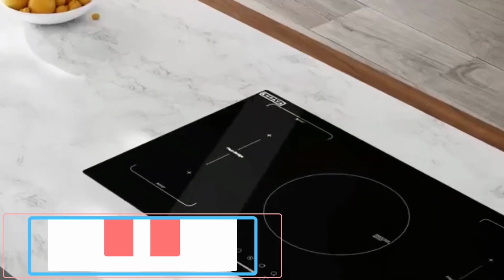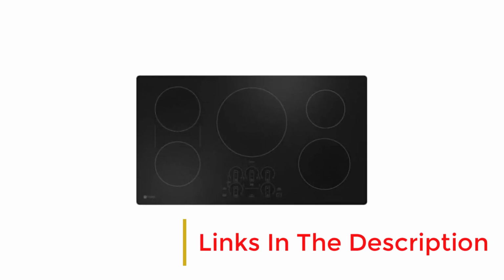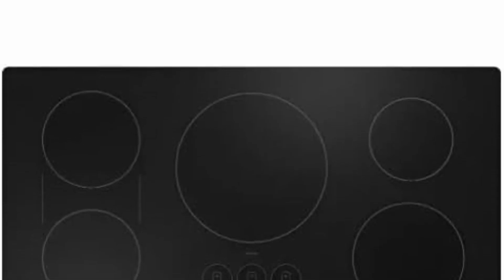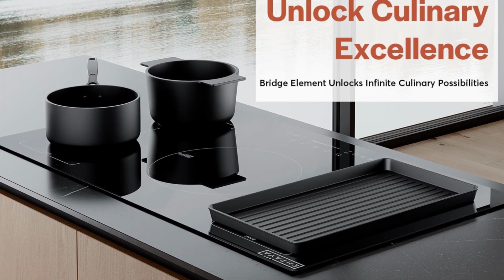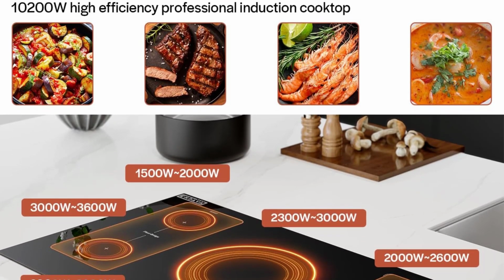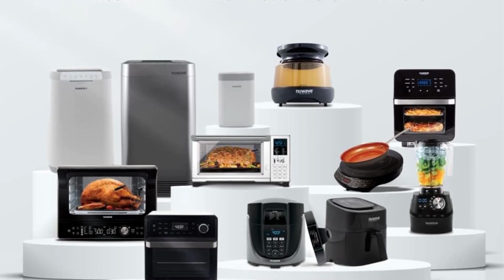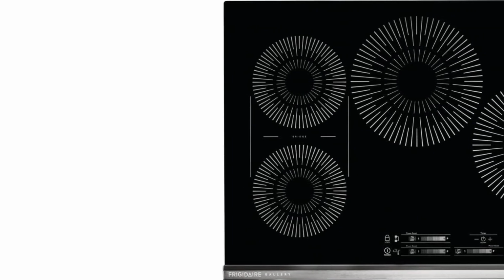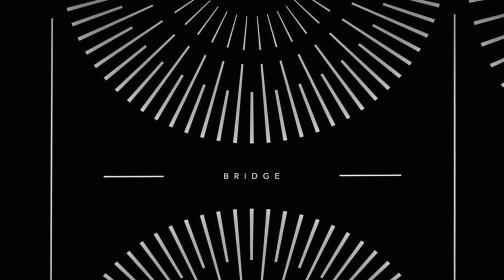Top 4 Best Induction Cooktops in [2024]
No 1. GE Smart Induction Cooktop.

No 2. Empava Induction Cooktop.

No 3. NuWave Flex Precision Induction Cooktop.

No 4. Frigidaire Gallery 30-inch Induction Cooktop.

Ready to upgrade your kitchen with the latest in cooking technology? In this video, we review the Top 4 Best Induction Cooktops for 2024! 🌟 Induction cooktops offer precision cooking, energy efficiency, and sleek design, making them a fantastic choice for modern kitchens.

Featured Cooktops:

GE Smart Induction Cooktop
This GE cooktop combines advanced technology with user-friendly features. Its smart capabilities allow for precise temperature control and connectivity with your smart home system. Ideal for those who want both high performance and modern conveniences.

Empava Induction Cooktop
The Empava cooktop offers a powerful and efficient cooking experience with multiple heat settings and a sleek, modern design. Its touch control panel makes it easy to adjust settings and enhance your cooking precision.

NuWave Flex Precision Induction Cooktop
Known for its flexibility and precision, the NuWave Flex provides rapid and even heating. It’s perfect for those who value versatility in their cooking appliances, with adjustable power settings and an easy-to-use interface.

Frigidaire Gallery 30-inch Induction Cooktop
The Frigidaire Gallery offers a large cooking surface and advanced induction technology for fast and even cooking. Its sleek design and intuitive controls make it a top choice for serious home chefs.

Why Choose an Induction Cooktop?
Induction cooktops are praised for their speed, efficiency, and safety features. They heat up quickly and offer precise temperature control, which can make cooking easier and more enjoyable. Plus, their smooth surfaces are easy to clean!